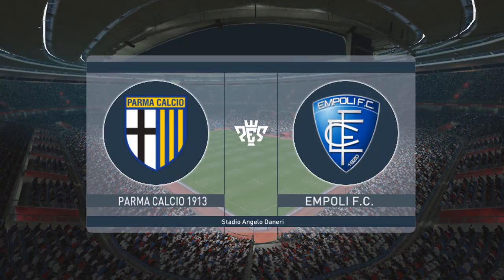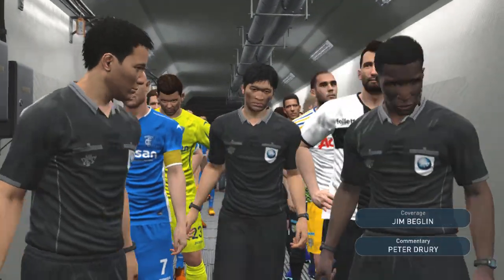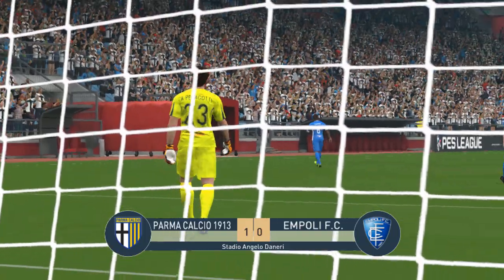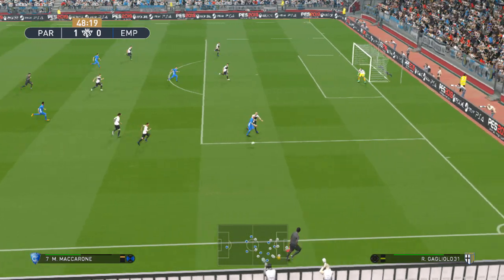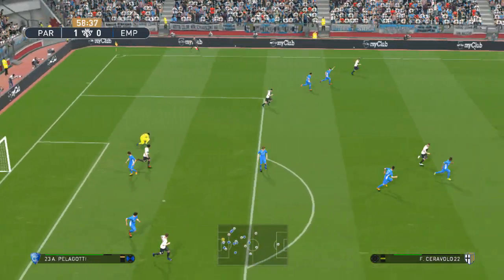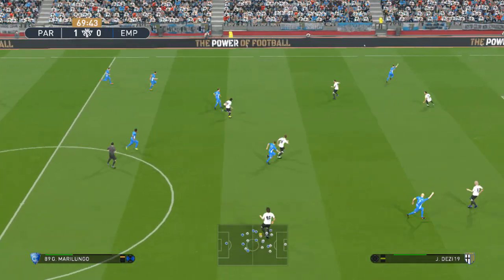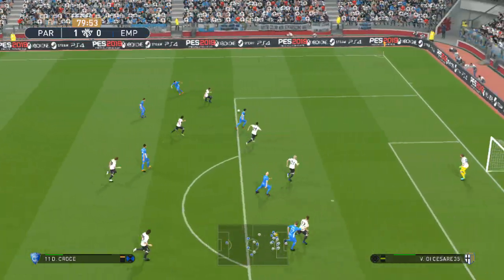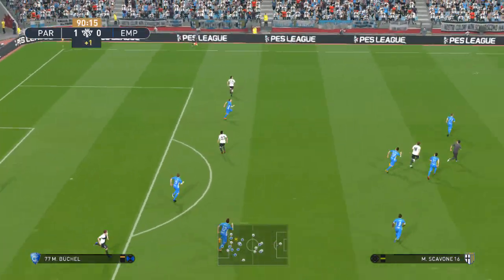Parma vs Empoli - Highlights & All Goals - Serie A 2018/19 - Gameplay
This is just a gameplay.